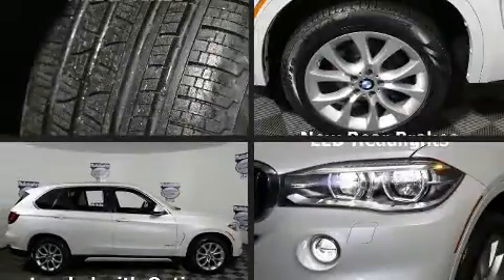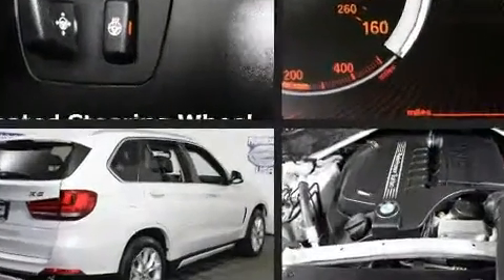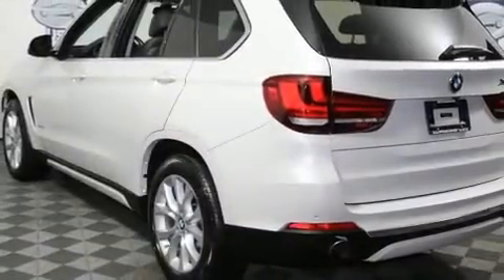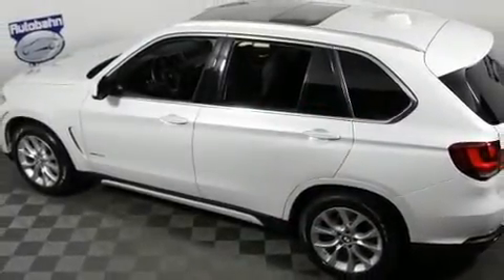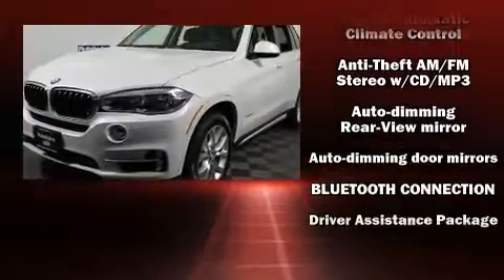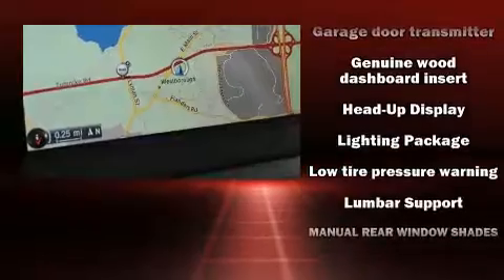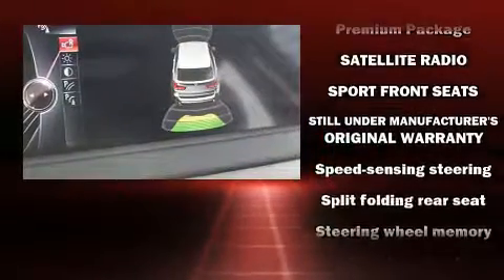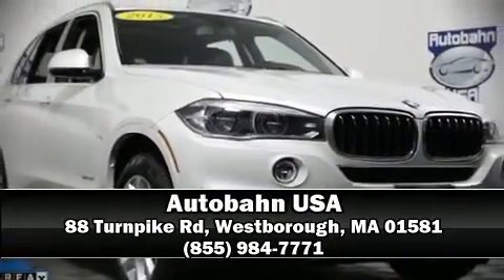2015 BMW X5 Xdrive35i in Westborough, MA 01581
Autobahn USA
88 Turnpike Rd

Treat yourself to a test drive in the 2015 BMW X5 With less than 40,000 miles on the odometer, this 4 door sport utility vehicle prioritizes comfort, safety and convenience. Smooth gearshifts are achieved thanks to the 3 liter 6 cylinder engine, and for added security, dynamic Stability Control supplements the drivetrain. Turbocharger technology provides forced air induction, enhancing performance while preserving fuel economy. A wealth of standard features means that you no longer have to sacrifice. Like all wheel drive, front and rear reading lights, automatic dimming door mirrors, high intensity discharge headlights, tilt steering wheel, a power rear cargo door, an overhead console, and remote keyless entry. For drivers who enjoy the natural environment, a power moon roof allows an infusion of fresh air. With side curtain airbags supplementing the rest of the safety network, you can be assured that you and your passengers will experience top-tier protection. It also arrives with a Carfax history report, providing you peace of mind with detailed information. Our sales reps are extremely helpful & knowledgeable. They'll work with you to find the right vehicle at a price you can afford. Stop by our dealership or give us a call for more information.